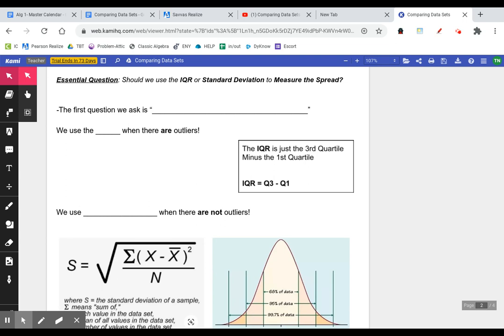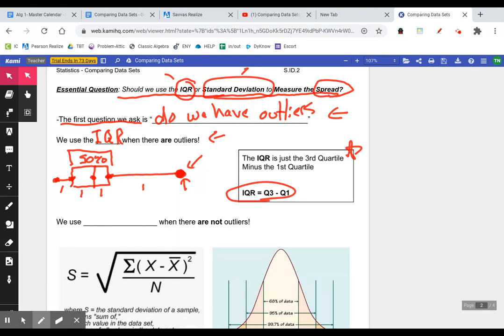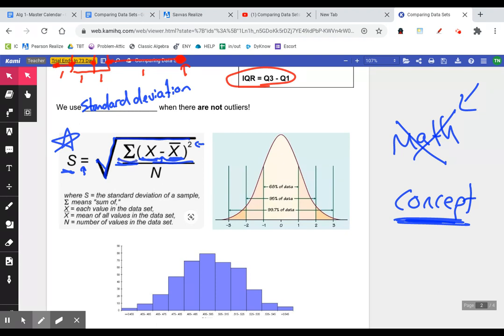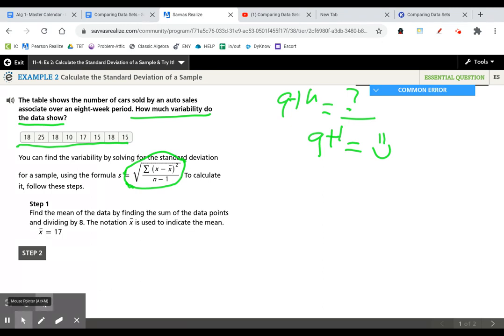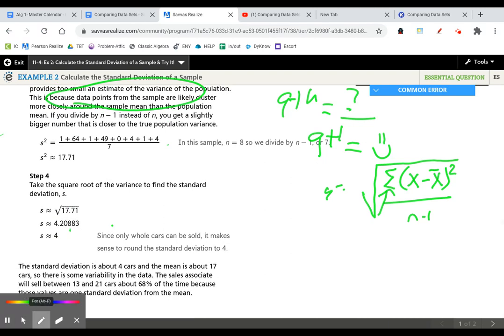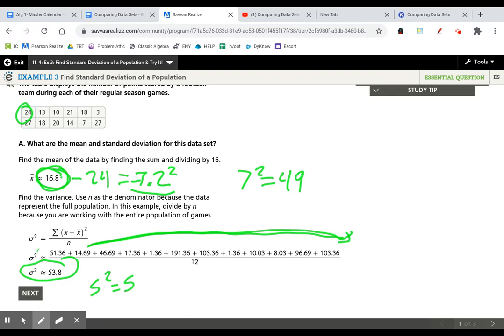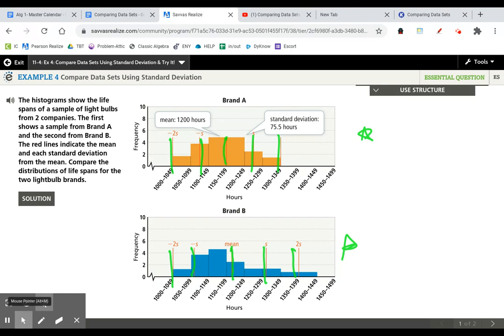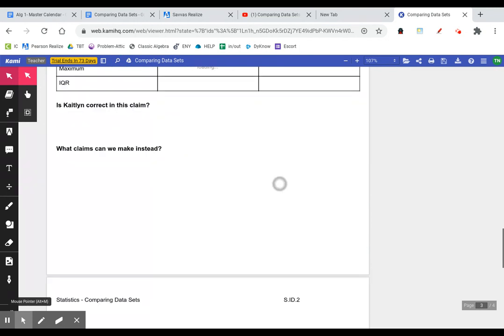Comparing Data Sets (Spread)